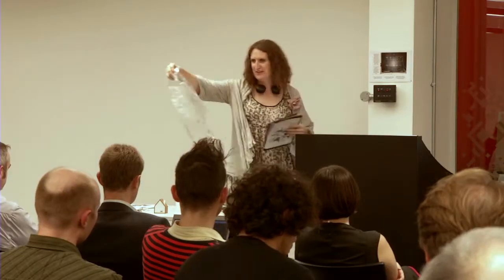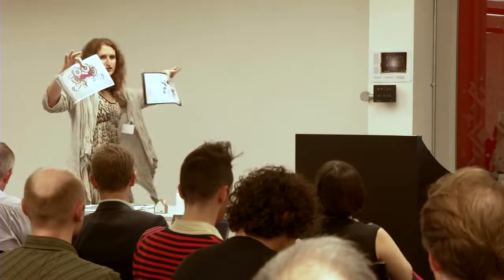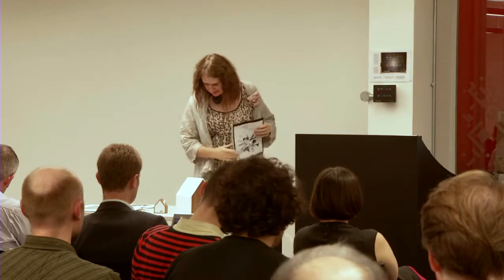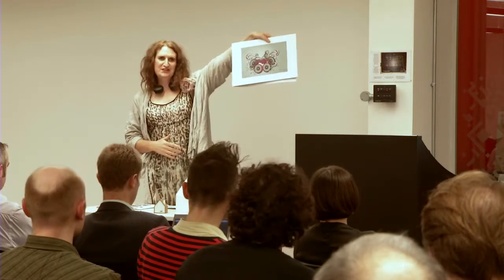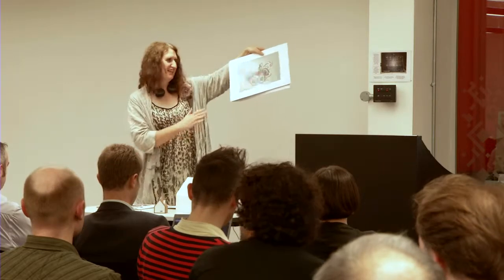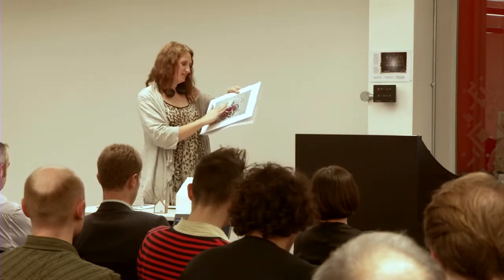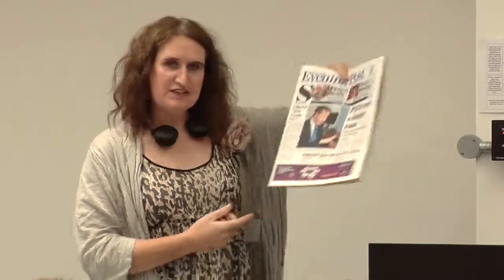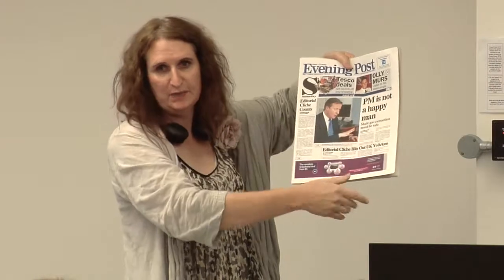IoT SME Projects: Kate Stone, CEO, Novalia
Internet of Things Investment: Are We Ready? event run on 22 Nov 2012 and hosted by Technology Strategy Board IoT Special Interest Group at Google Campus, London.